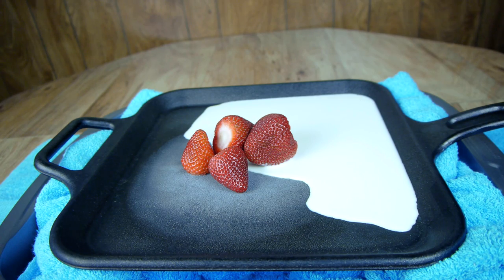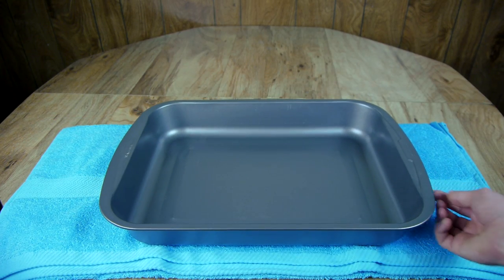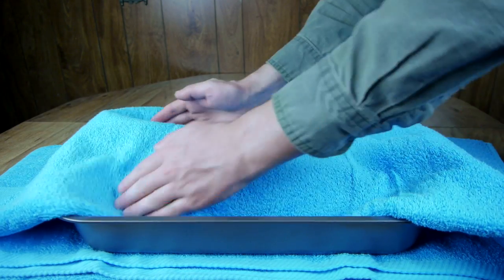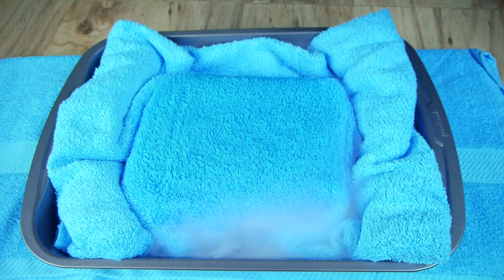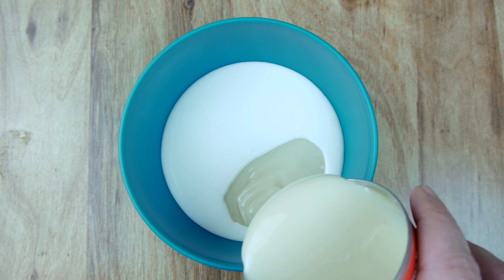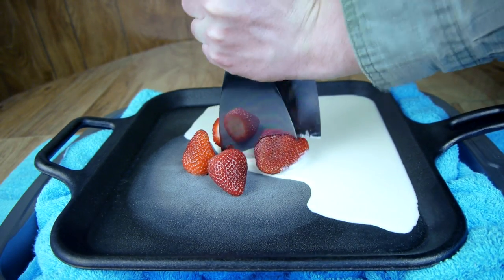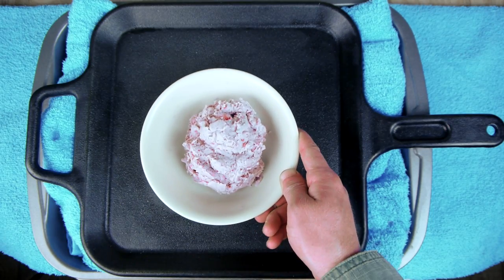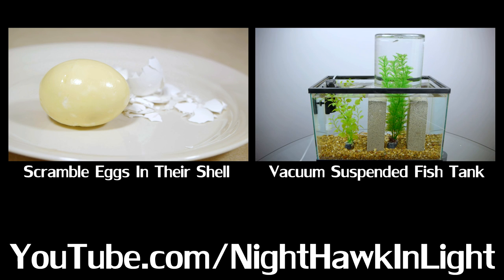How To Make Ice Cream With A Frying Pan [DIY Cold Stone] - NightHawkInLight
The weather's warming up! In this video I put together a DIY Ice Cream Cold Plate and make some seriously good ice cream. Give it a try!

It's been brought to my attention that dry ice is not legal in some countries. You can make ice cream in the same way on a thick piece of steel or stone that has been left in the freezer overnight. You just have to work fast because it won't stay cold enough for very long.